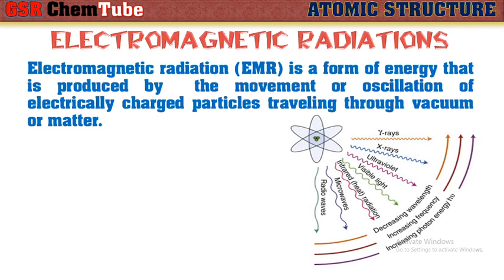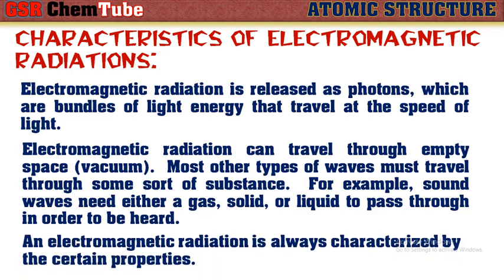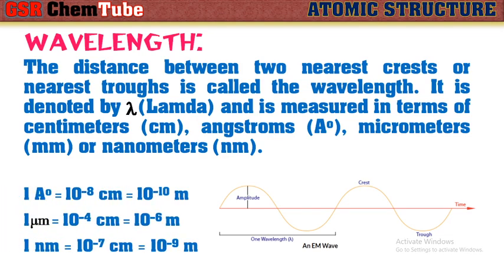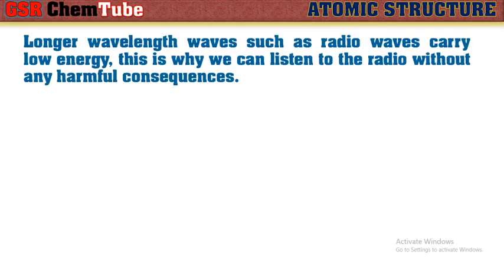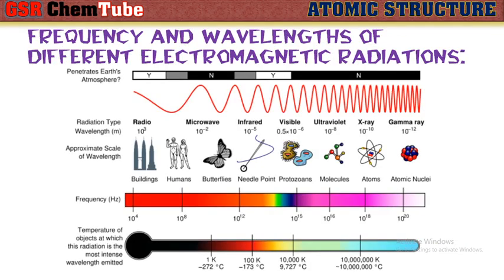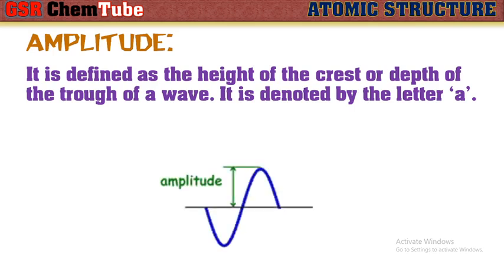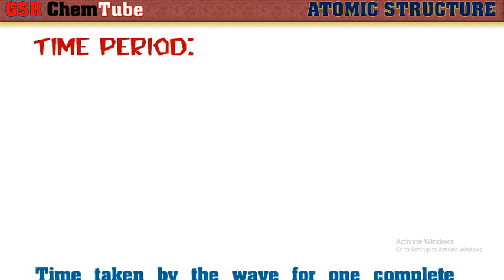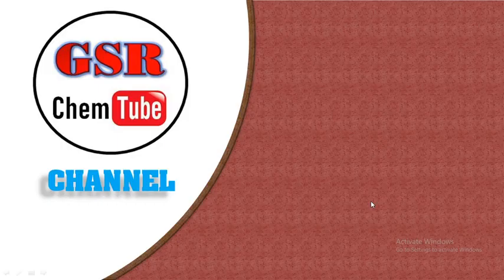ATOMIC STRUCTURE - ELECTROMAGNETIC RADIATION